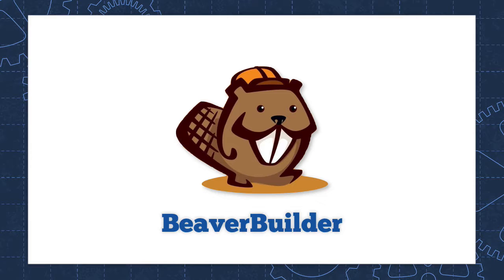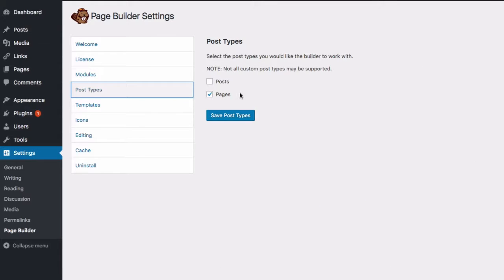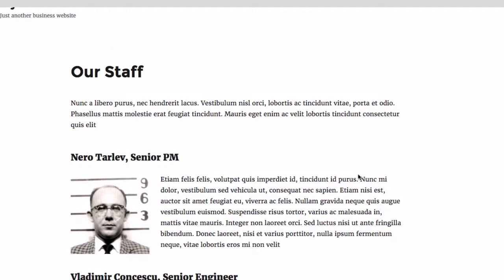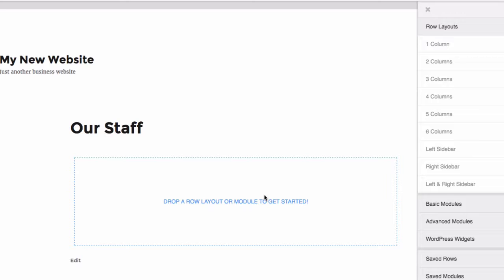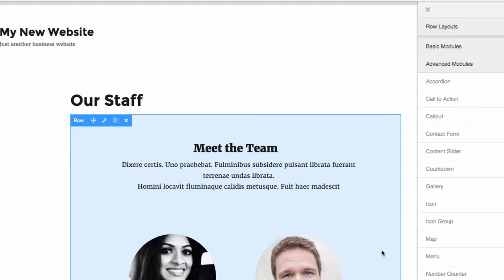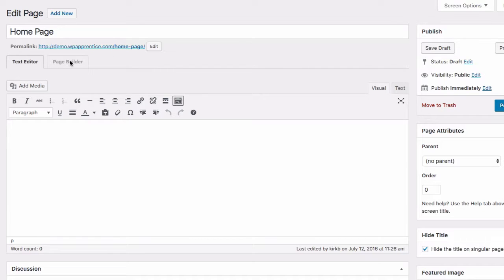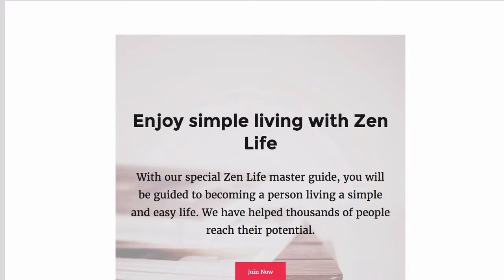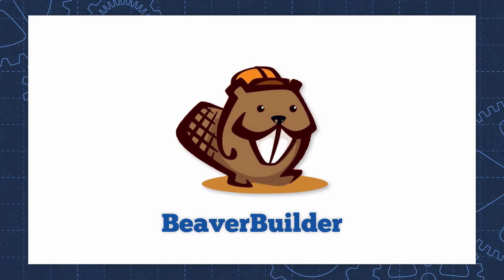WordPress Power Tools: Beaver Builder Simplifies WordPress Page Layouts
Struggling to make your WordPress pages look right? If so, BeaverBuilder is the tool for you. It makes complex page layouts  a snap. It even comes with dozens of pre-built page layout that you can customize to meet your needs.